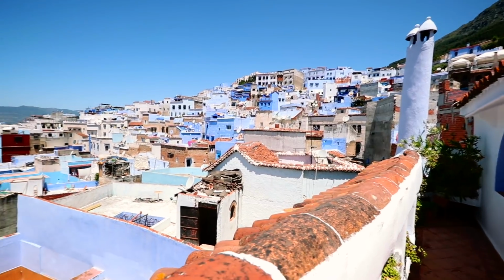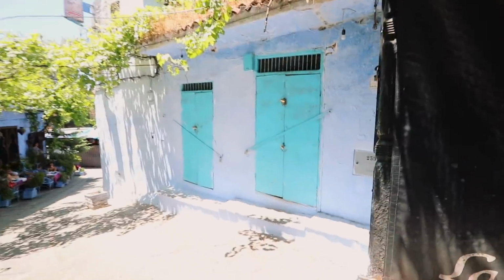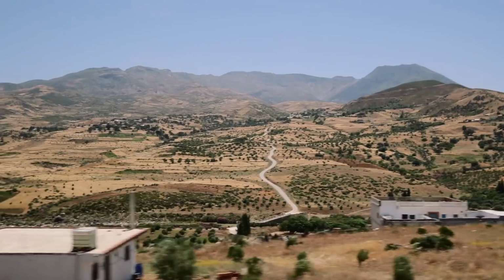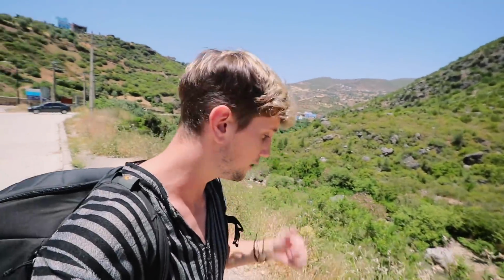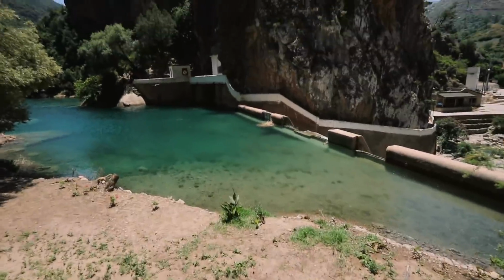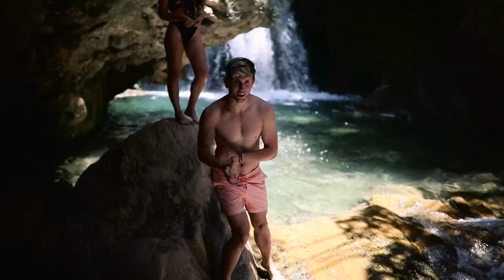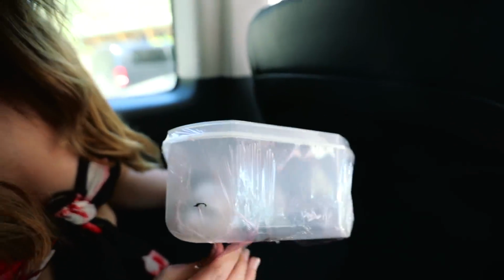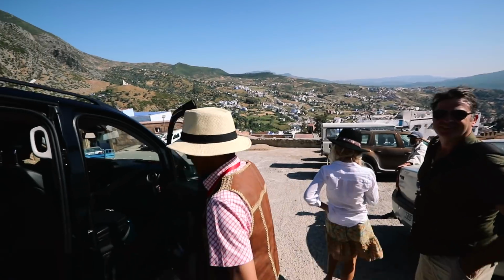This ENTIRE City is BLUE - Chefchaouen Morocco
This is the BLUE CITY. Chefchaouen in the North of Morocco is one of the most beautiful places I have ever seen and we also got to explore it's lesser known Akchour waterfalls or the Cascades d'Akchour.

Facebook Lost LeBlanc
Twitter Lost LeBlanc